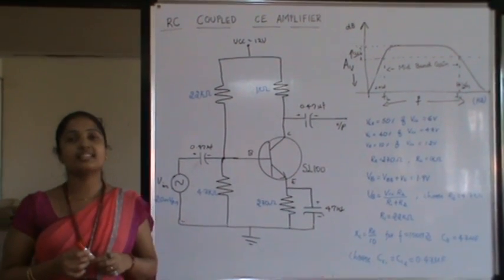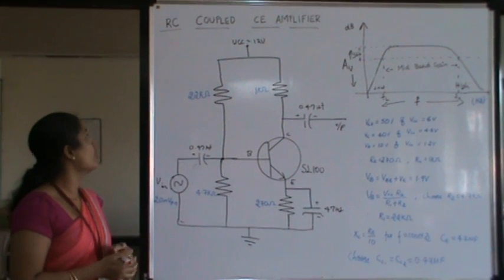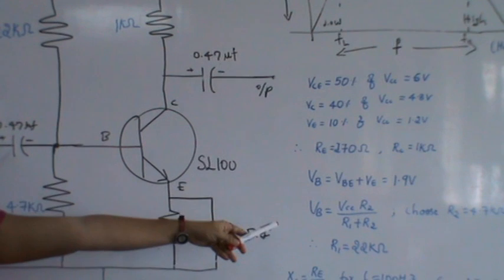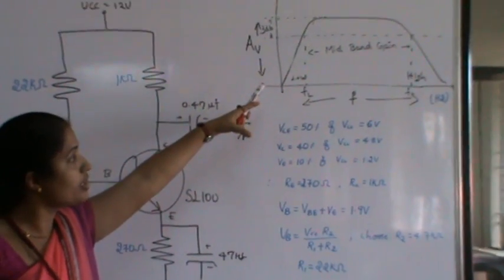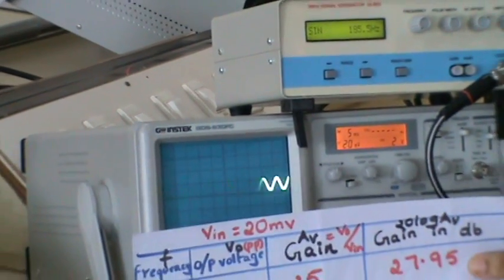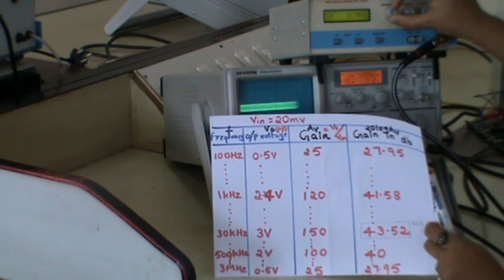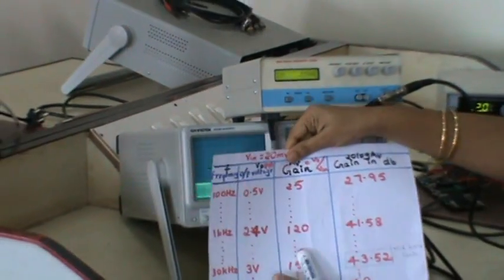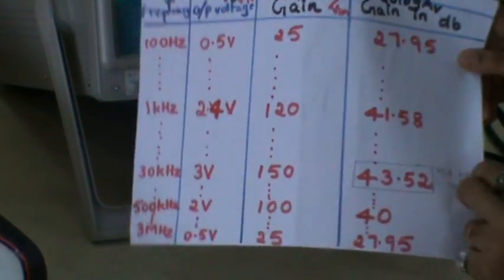4th sem:Analog Circuit Laboratory:EXP_2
CE Amplifier